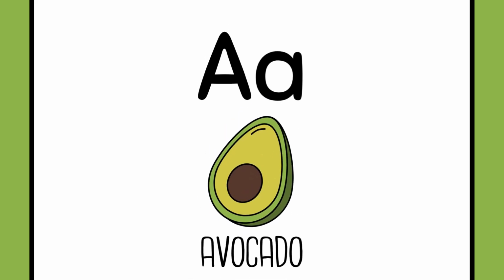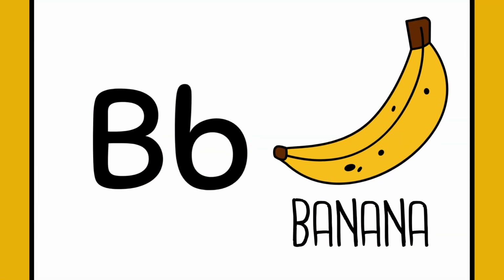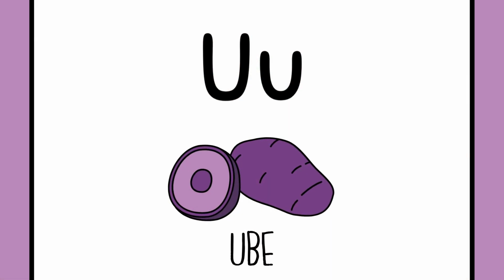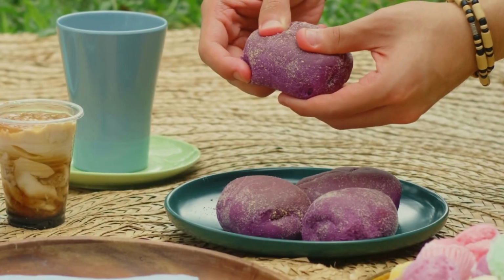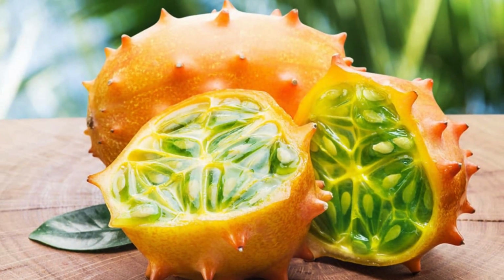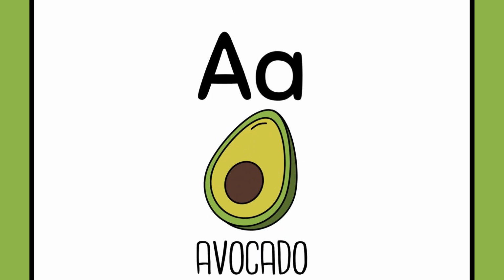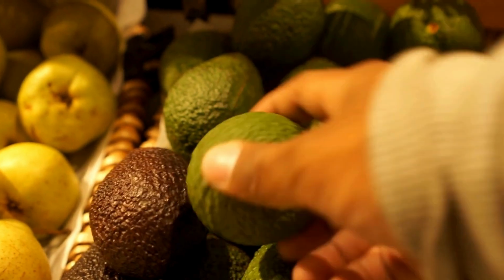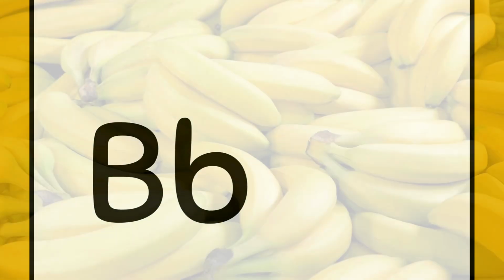ABC Song Collection for Kids | Learn Alphabet A to Z with Fun Music, Colors & Themes | Peeps Time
5 little ducks | Nursery Rhymes | Best song For kids

Welcome to Peeps Time, where learning is always an adventure! 🌟

Let’s make learning letters exciting! In this ABC Song from Peeps Time your child will enjoy a bright, colorful, and engaging journey from A to Z. This is more than just singing — it’s about building a love for learning right from the very first letter. With clear pronunciation, cheerful visuals, and a pace perfect for beginners, kids can watch, repeat, and remember the alphabet with ease.

Lyrics:
W X
Y and Z

Sing along and learn the alphabet with this joyful collection of ABC songs! 🎶
From A to Z, each song is filled with colorful visuals, engaging sounds, and playful themes that make learning fun and memorable for toddlers and preschoolers. This video is safe for children and perfect for early learning at home or school.